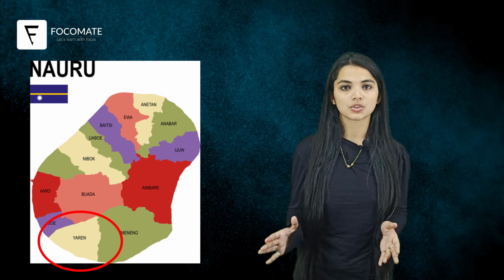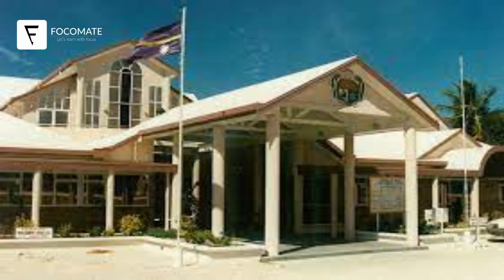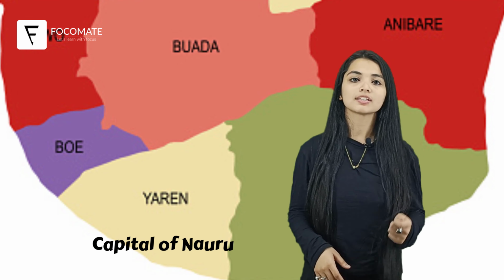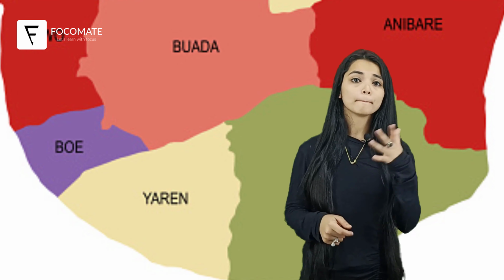MYSTERY BEHIND NAURU : The Country Without A Capital !! | Focomate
Nauru is a tiny island country in Micronesia, northeast of Australia which has no capital.

This video is taught by Janhavi Singh who is a renowned faculty and part of Focomate. Sit tight and enjoy the lecture.